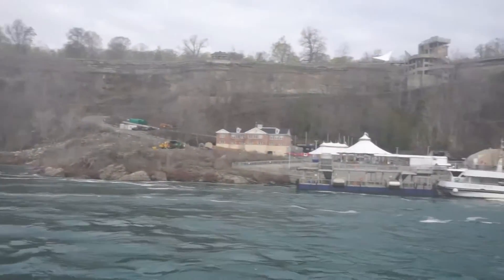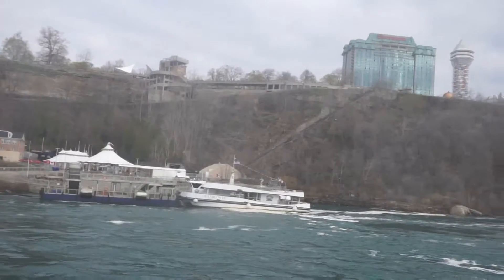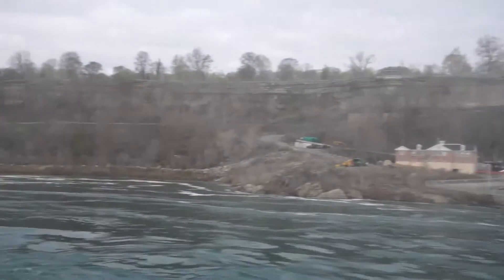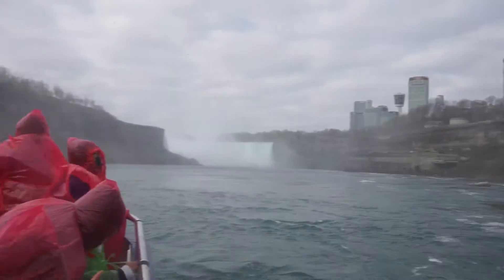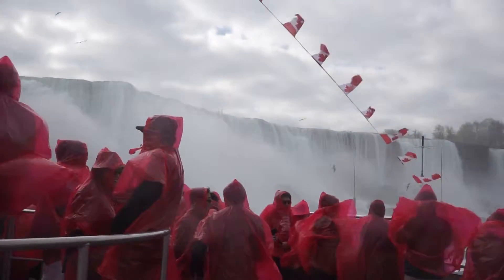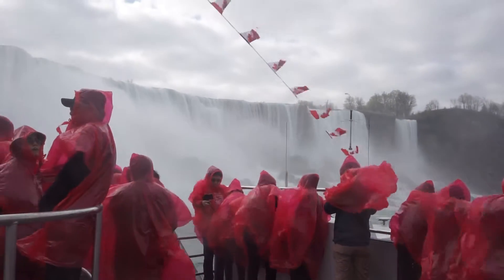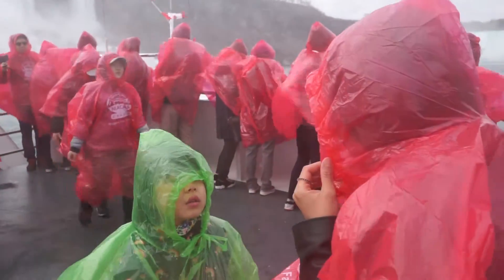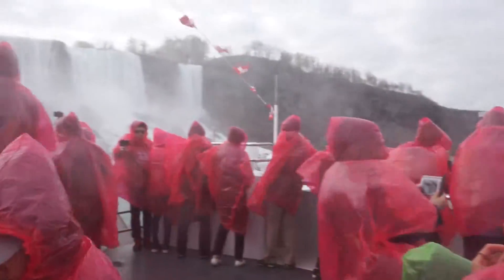나이아가라 폭포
2017년 4월 28일 뉴욕 여행중, 나이아가라 폭포에서, Hornblower Cruise를 타고 폭포 감상중.